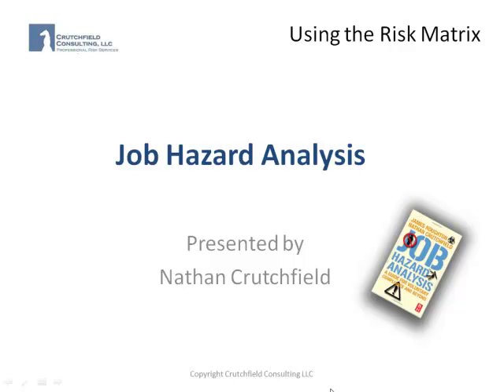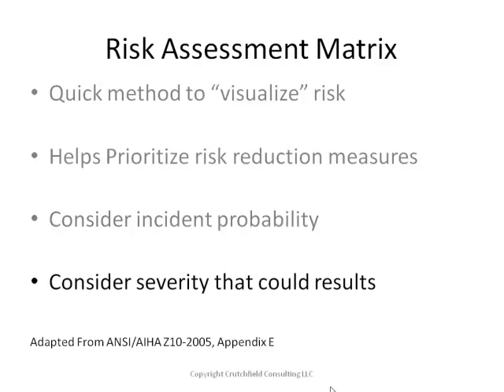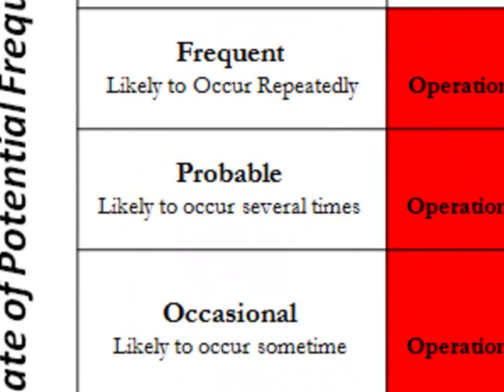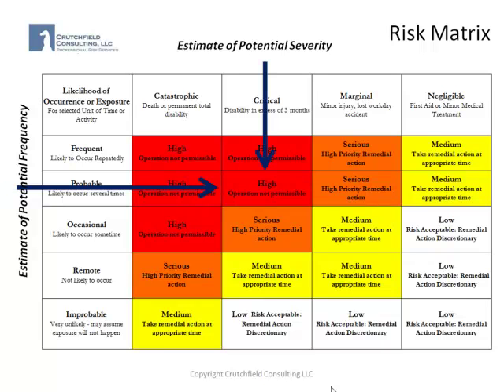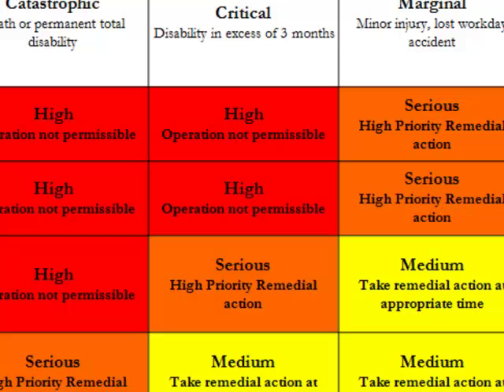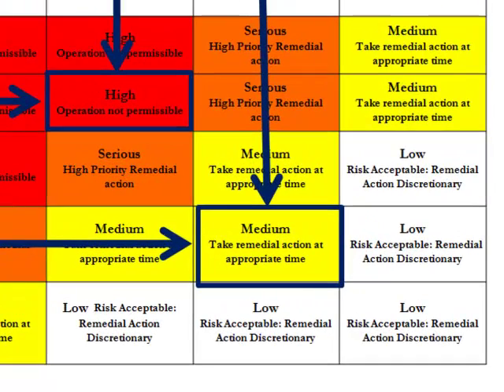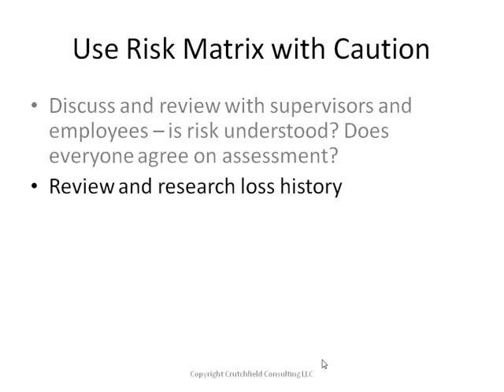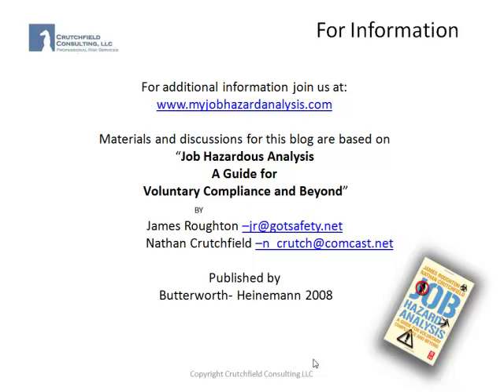Job Hazard Analysis Using the Risk Matrix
A discussion on the use of the Risk Assessment Matrix as found in ANSI Z10-2005.